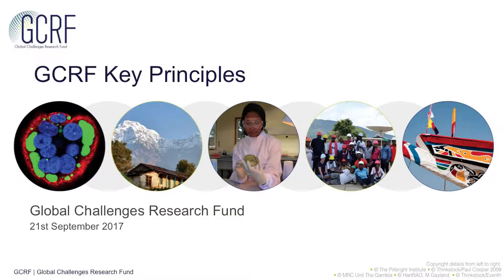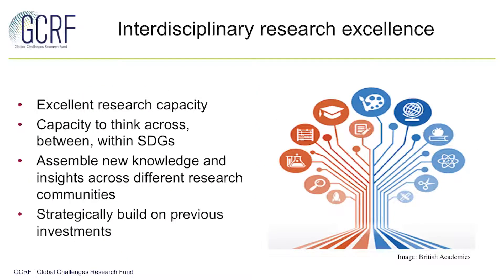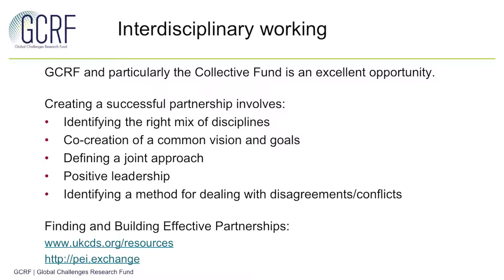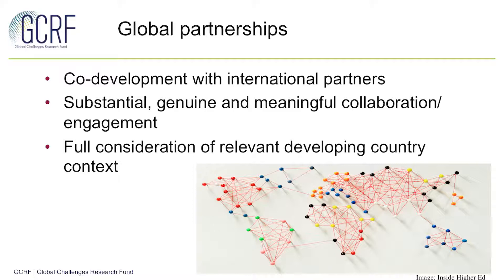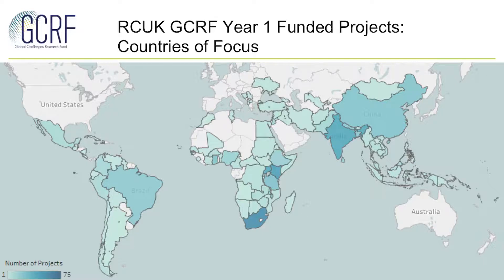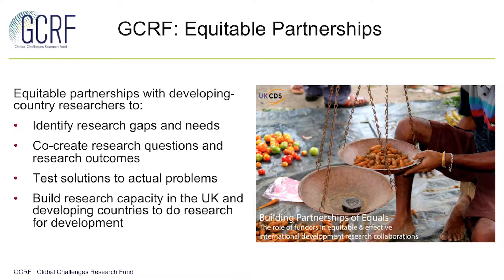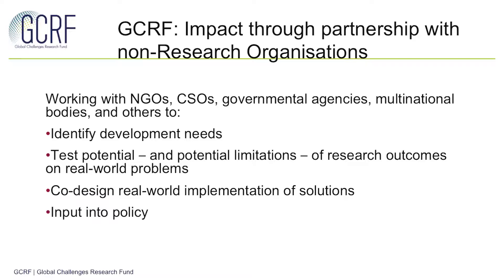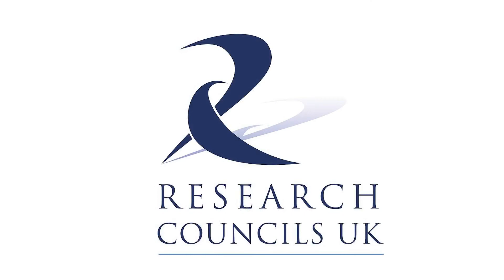RCUK GCRF Key Principles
Outlines the four underpinning principles for RCUK GCRF activities.

A copy of the presentations from these videos is available